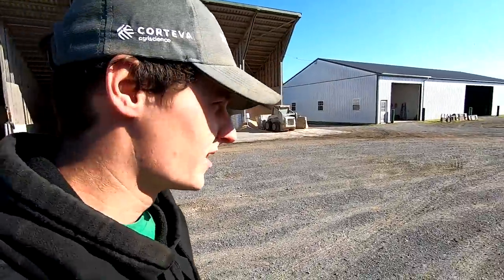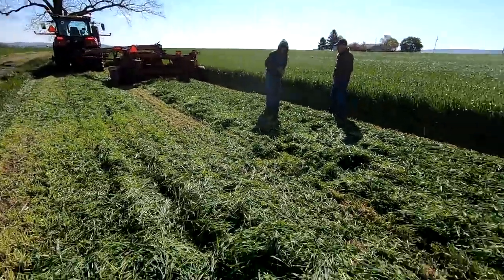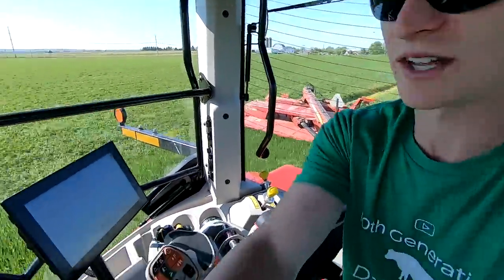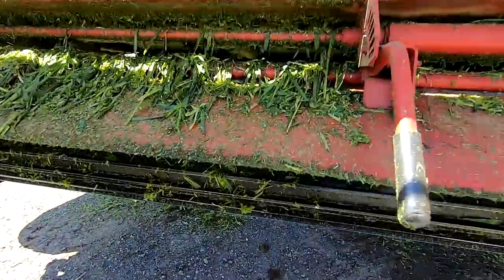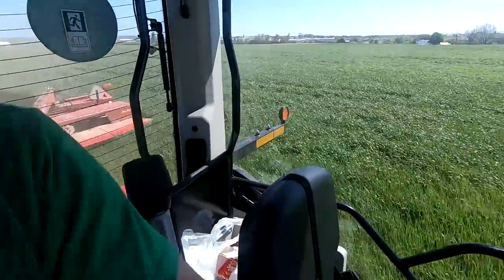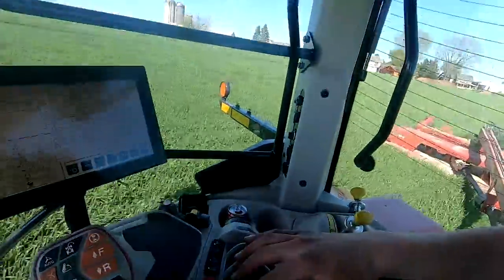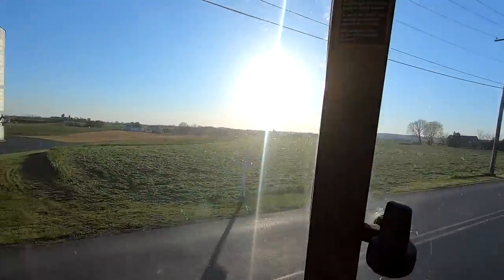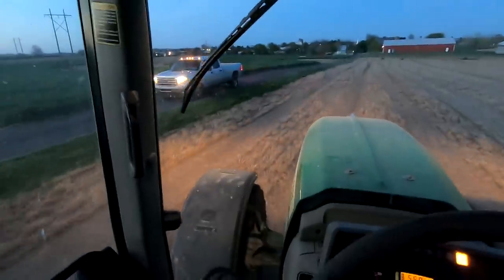Mowing Triticale with Versatile Nemesis 210